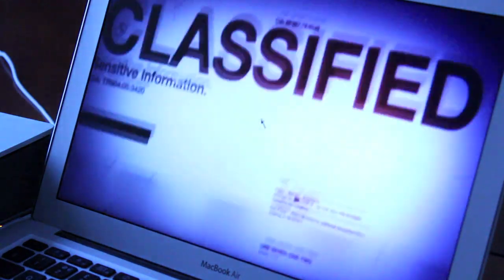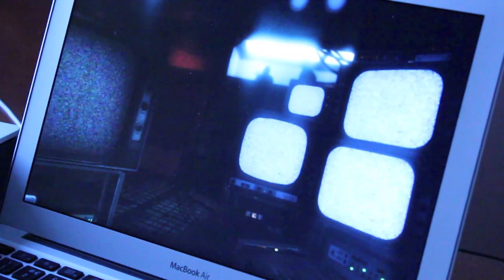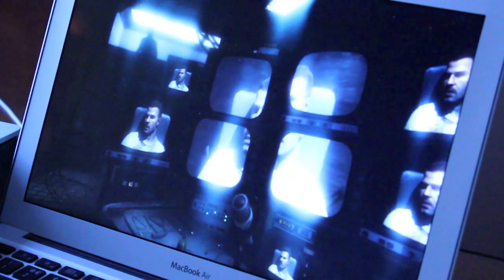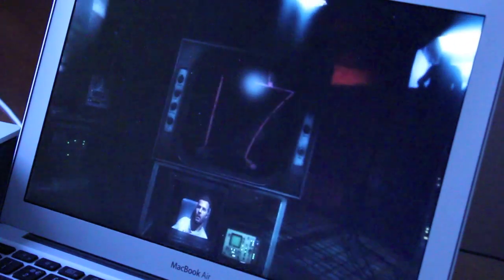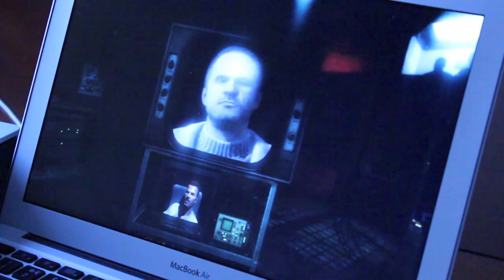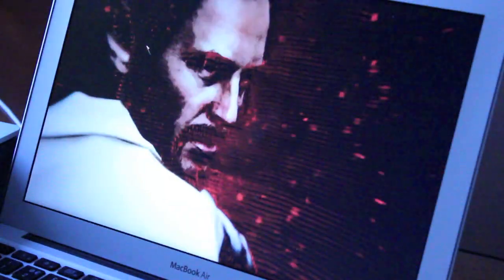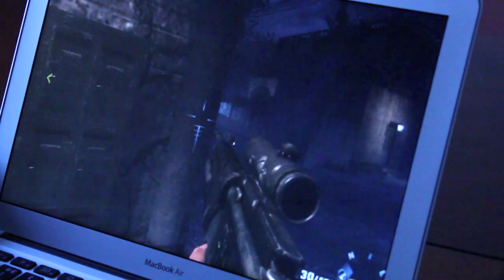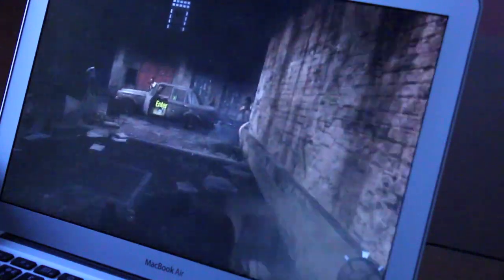Black Ops on the New Macbook Air 13" (2010) Demo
Black Ops on the new Macbook Air 13" (October 2010 Model). Will be giving you a demo / test.

black ops on new Macbook Air 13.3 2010 test demo treyarch quality graphics HD october 21st nvidia 320m 2gb ram modern warfare call of dury 1.86 core duo flash drive 13 Oct VS Pro speed comparison exporting movies geekbench scoring SSD necklace 128GB OSX lion snow leopard fast USB ports SD card lightweight i5 gforce gaming theunits3 glasgow scotland scottish iglaswegian i6laswegian